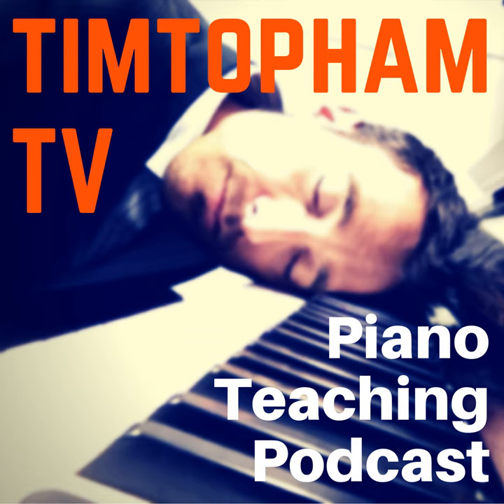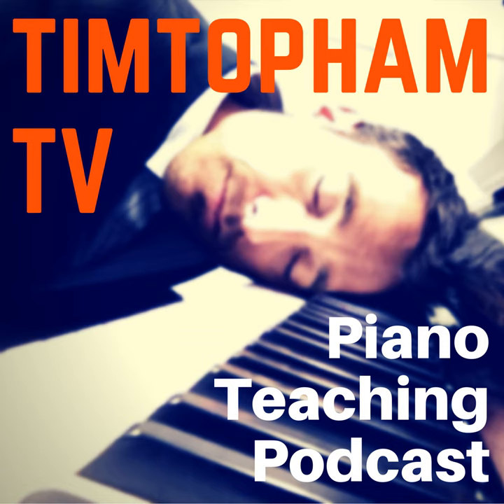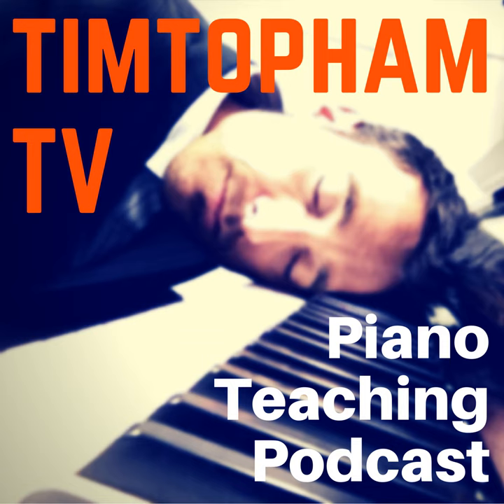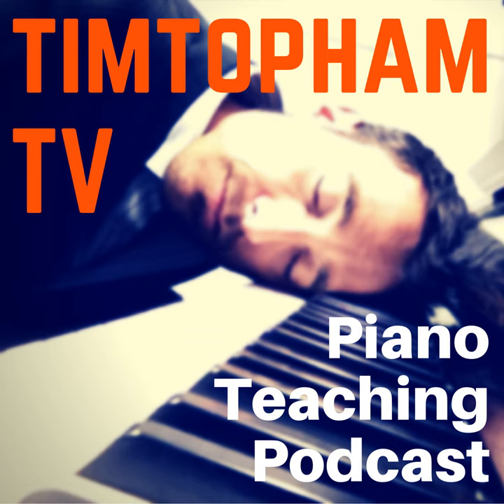TTTV024: Alexander Technique with Greg Holdaway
The Alexander technique has helped professionals in many different fields to achieve greater coordination and ease, doing the thing they love. Many pianists have found this technique to be the solution to recovery from pain, while also helping them to perform at their best.

As teachers, we all strive to foster good technique in our students, but some of the information we were taught might not always be the best advice. Telling kids to "Sit up straight!" for example, could be counterproductive if they are not balanced and moving comfortably from this position.

Deeply ingrained habits can be hard to break. We all want our students to continue to play piano, and to be lifetime music lovers. Poor posture and technique can get in the way of this however. If we teach students good habits from the start, we are setting them up for success at the piano.

Greg Holdaway has helped countless musicians to achieve pain free and tension free performance, and I'm so excited to have him share some of his insights today.
In this episode, you’ll learn:

  •  What exactly the Alexander technique is

  •  How the Alexander technique can help pianists and piano teachers

  •  The differences and similarities between Taubman and Alexander techniques

  •  How to get your students to sit correctly at the piano

  •  Why shoulder movement should be included in piano playing

  •  Why you should be teaching students to be coordinated not to be relaxed

There are a lot of podcasts you could be tuning into today, and I’m grateful that you’ve chosen mine.

Being a full-time teacher myself, I know how busy teachers are and how much time, effort and passion we put into our students. Sometimes, the last thing we want to do in our time off is listen to more piano teaching stuff! So, well done for using this time for self-improvement.

Whether you’re at the gym, on the bike or in the car, I know that you and your students will get lots out of what you learn in the long run. Just make sure you try out some of the ideas before they get lost in the business of your next lessons.

If you enjoyed today’s show, please share it by using the social media buttons on the left of the page.

Also, kindly consider taking the 60-seconds it takes to leave an honest review and rating for the podcast on iTunes Reviews are extremely helpful when it comes to show’s ranking and you can bet that I read every single one of them personally.

Have you had any experience with the Alexander technique?

Do you have any students who you think might benefit from this approach to piano playing? Or have you yourself experienced pain or injury and recovered from it?